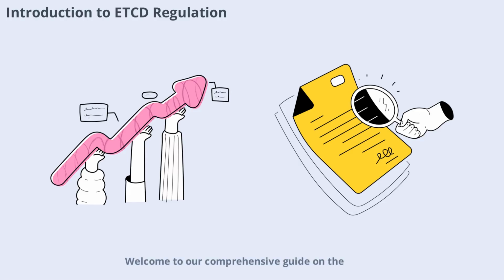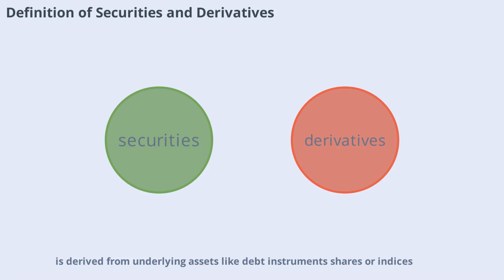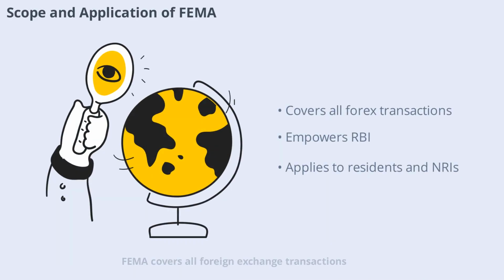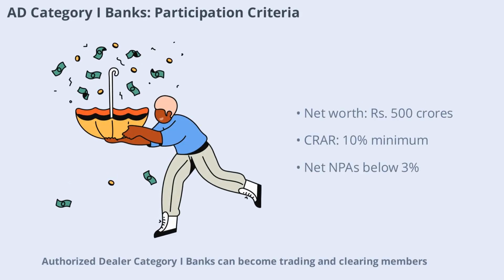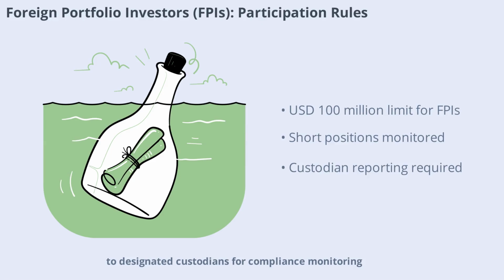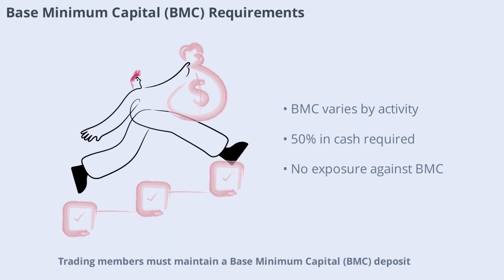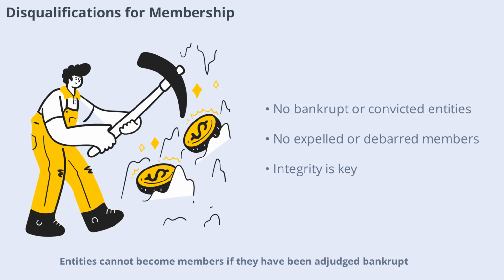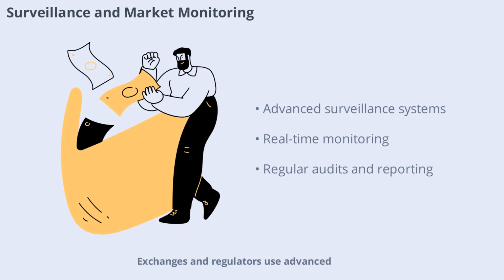Exchange Traded Currency Derivatives in India | Complete RBI & SEBI Regulatory Guide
Exchange Traded Currency Derivatives (ETCDs) play a crucial role in India’s financial markets by helping investors, banks, and institutions manage currency risk. In this video, we provide a comprehensive and structured explanation of the regulatory framework governing ETCDs in India.

We explain the joint regulatory role of the Reserve Bank of India (RBI) and the Securities and Exchange Board of India (SEBI), along with the operational responsibilities of stock exchanges and clearing corporations. The video covers key laws such as FEMA, the SEBI Act, and the Securities Contracts (Regulation) Act (SCRA), including Section 18A, which gives legal validity to derivative contracts.

📌 Key topics covered in this video:

Dual regulation of ETCDs by RBI and SEBI

Role of exchanges and clearing corporations

FEMA, SEBI Act & SCRA explained

Legal validity of currency derivatives

Standing Technical Committee on Currency Derivatives

Currency futures & options guidelines

RBI and SEBI risk management framework

Participation rules for residents, FPIs, banks, NBFCs & dealers

Position limits and prudential norms

Clearing, settlement, and guarantee mechanisms

Investor protection and market surveillance

Fit and Proper criteria for members

Latest regulatory approach and market stability measures

Finance & commerce students

CFA / FRM / MBA / CA aspirants

Banking & financial market professionals

Traders & investors

UPSC / RBI / SEBI exam aspirants

This video is designed to give you clear conceptual understanding with regulatory accuracy, making it ideal for academic learning and exam preparation.